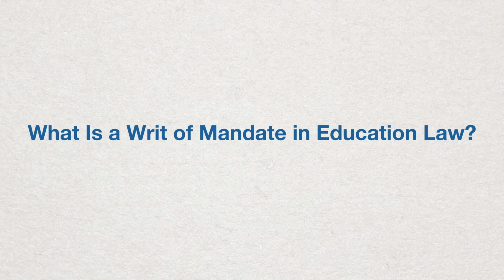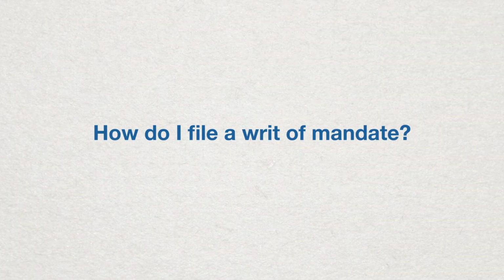What Is a Writ of Mandate in Education Law? | Education Attorney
-- In education law, a writ of mandate (also called a writ of mandamus) is a court order issued by a judge on the request of a petitioner that compels a public entity, such as a school district or a board of education, to perform an action that it has failed or refused to do. A writ of mandate can also be used to order an entity to stop doing something it is currently doing.

A writ of mandamus can only be granted if (1) there is no adequate alternative remedy available, (2) the entity has a legal duty to perform the action or cease, and (3) the petitioner has a legal right for the action to be performed or ceased. When such circumstances are met, a judge may grant the petition for writ of mandate.

How do I file a writ of mandate?
The specific process for obtaining this type of legal redress will vary depending on where you live. However, in general, the process for filing a writ of mandate involves two stages: (1) the exhaustion of administrative remedies and (2) the request for a writ of mandate.

Before you can file a request for a writ of mandate in a court, you must first exhaust all available administrative remedies. This means you must take every opportunity to appeal an agency decision provided by that agency’s administrative processes before you can take your case to court. You also usually won’t be able to request a writ of mandate be ordered for an issue that you did not raise during the administrative hearing and appeals process.

Once you have exhausted all of your administrative remedies, you can file a petition for a writ of mandate in court. Along with your petition, which outlines the reasons you are requesting the writ, a copy of the record of the administrative proceedings will also be filed for the court’s review. You cannot request a writ of mandate simply because you disagree with the decision. Instead, you must be able to prove that the hearing was not fair or that the agency abused its discretion in some way that affected the outcome.

After reviewing each side’s arguments and evidence, the court will either grant the request and order the agency to set aside the decision, or deny the writ of mandate. A writ of mandate is generally considered to be an extraordinary remedy, so it might not be the best course of action available to protect your child’s educational rights. Before making any decisions, it’s a good idea to discuss your child’s situation with a knowledgeable education attorney.

Have questions? Schedule a free consultation.

About EducationAttorney.com & RMO Lawyers
RMO LLP serves clients in San Diego, Los Angeles, Santa Monica, Orange County, and communities throughout California. Our founder, Scott E. Rahn has been named “Top 100 – Trust and Estate Litigation” by SuperLawyers, Trusts and Estates Litigator of the Year, and Best Lawyers in America for Litigation – Trusts and Estates.